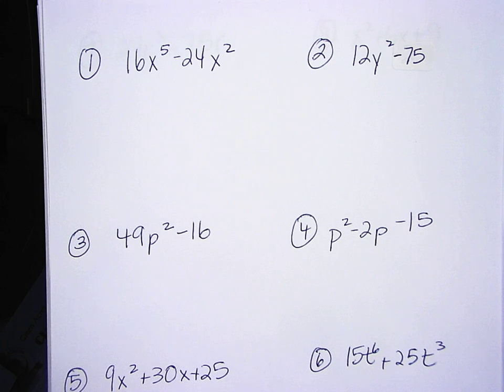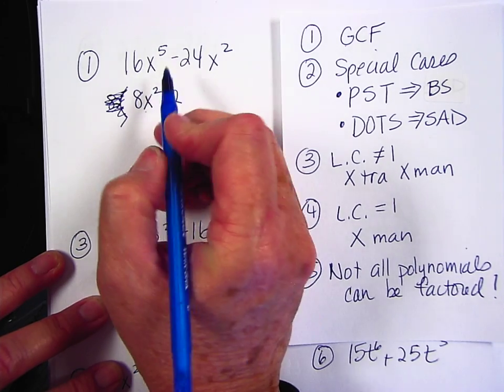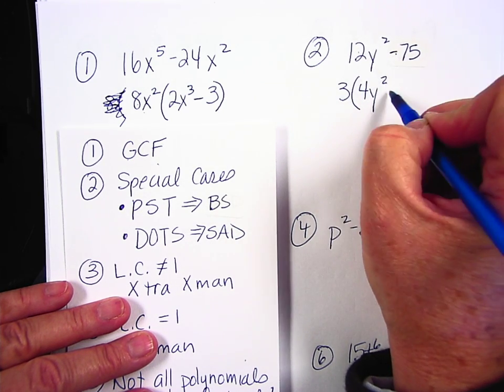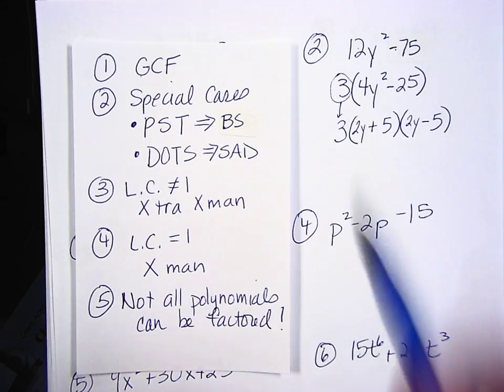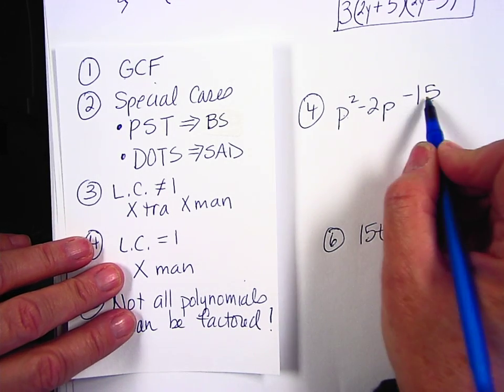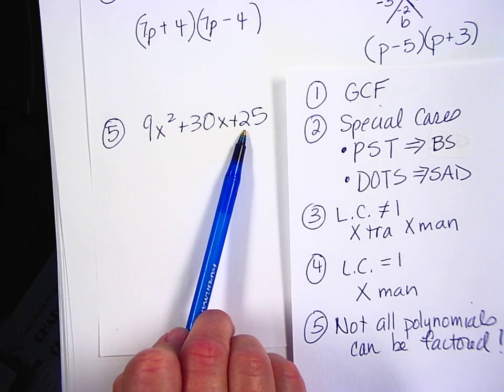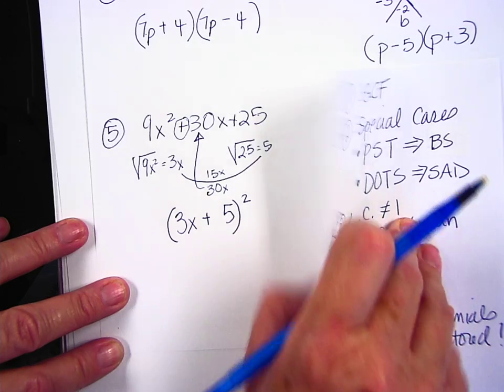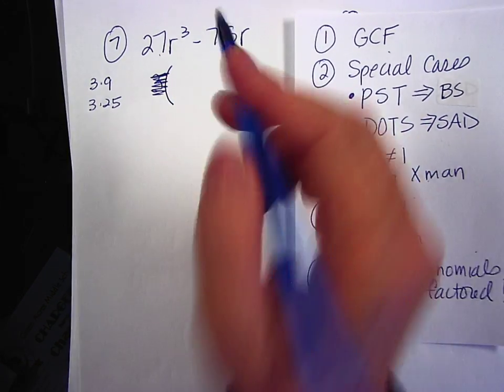4th benchmark study guide #1 - #8